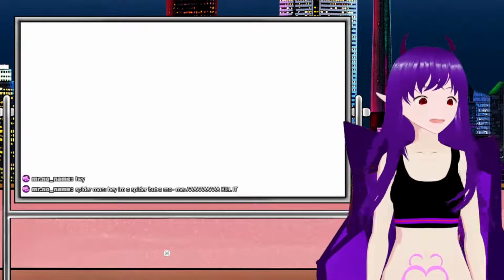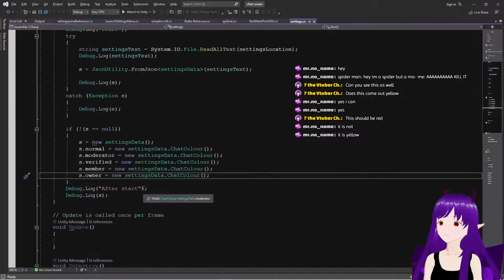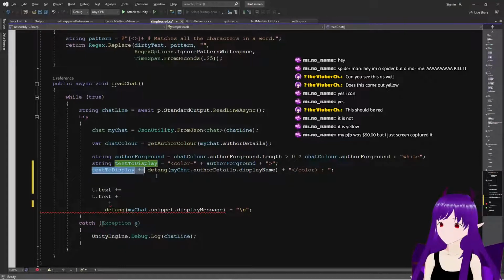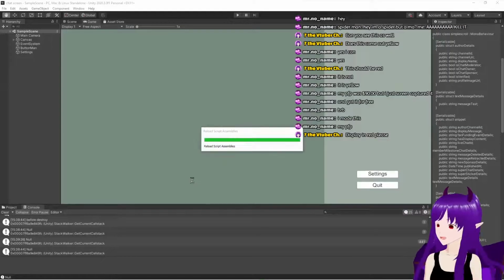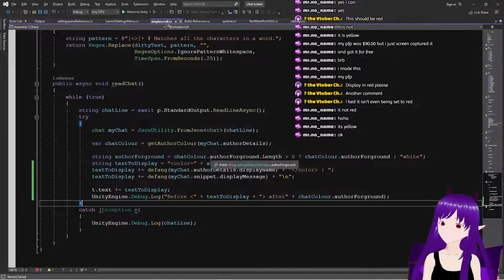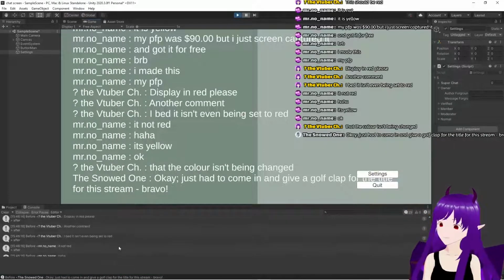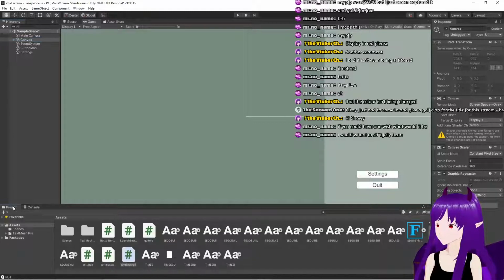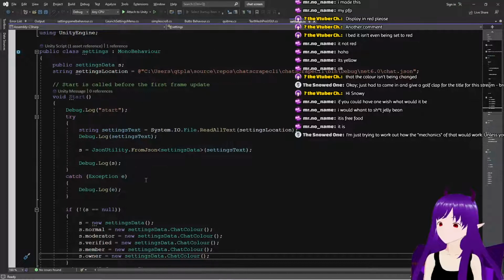【 Unity】Getting ready to eat my own dogfood【 Indie fooccubus vtuber 】